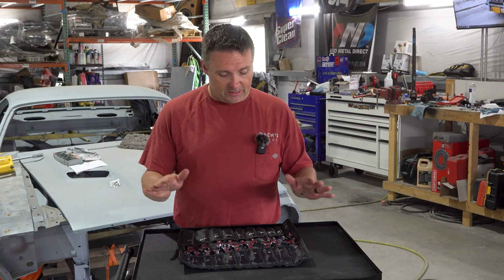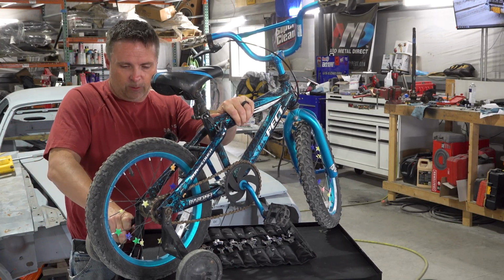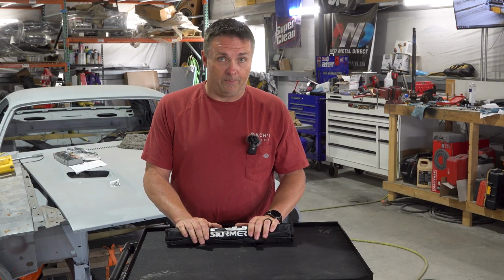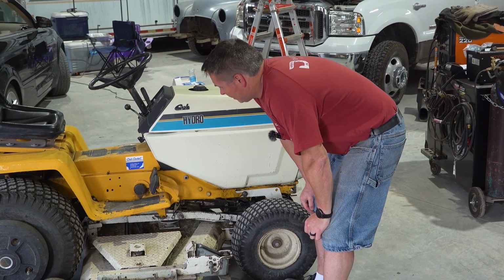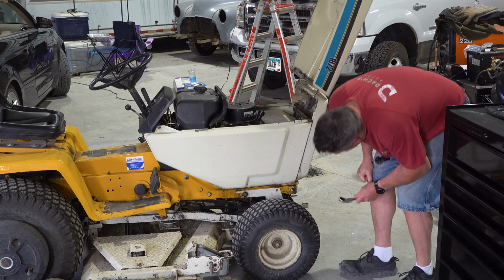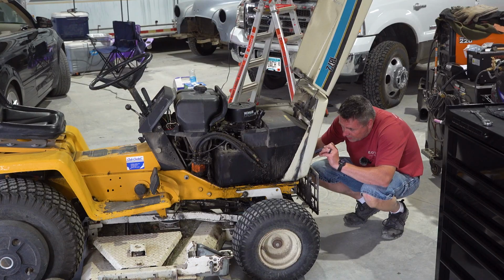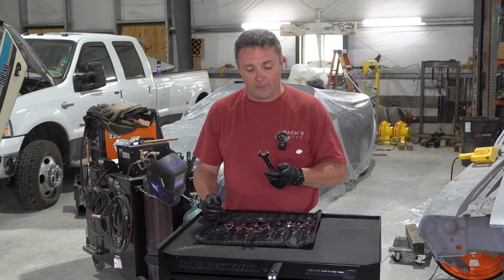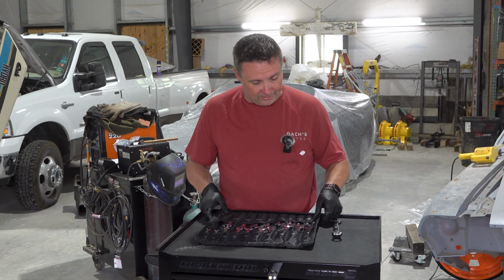PROSTORMER Wrench Review: A Must-Have for your Garage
In this video, we’re testing PROSTORMER wrenches on real projects like bike repairs, automotive work, and an oil change! Check out this step-by-step guide as we put these metric and standard ratcheting wrenches to the test in everyday DIY tasks. From fixing loose training wheels to tightening up lawn tractor parts, you’ll see how these tools perform in tight spaces and on tough jobs.

The PROSTORMER set features both fixed and swivel heads, making it versatile and easy to use. Whether you're restoring a car or tackling maintenance at home, these wrenches are built for durability and precision. Plus, they come with a handy rollup case for easy storage and transport.

If you’re into DIY auto projects or need reliable tools for your garage, this review is for you!

Upside Referral: TIM52855